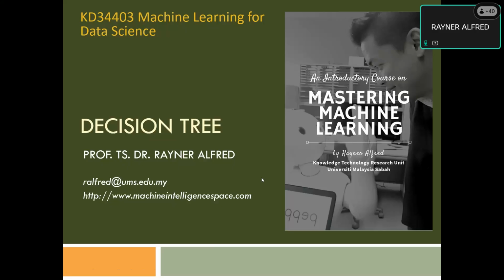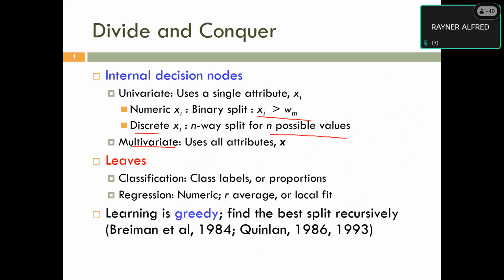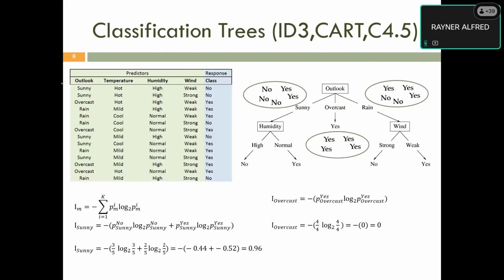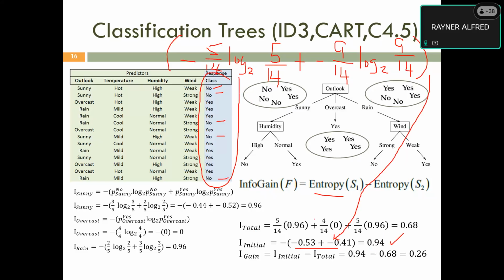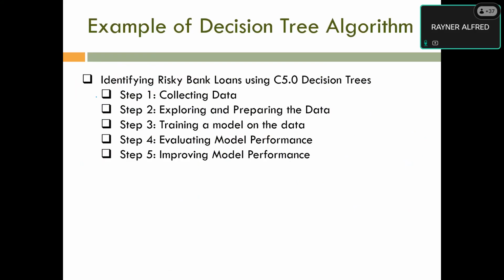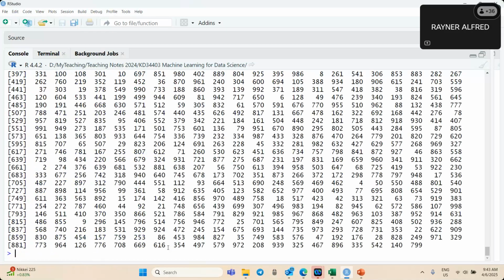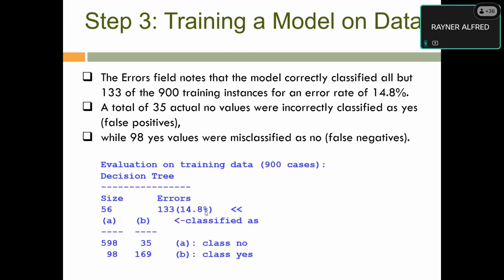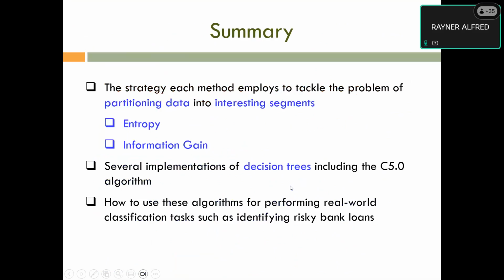Sem 2 2024 25 Lecture 10 Decision Tree Classifier